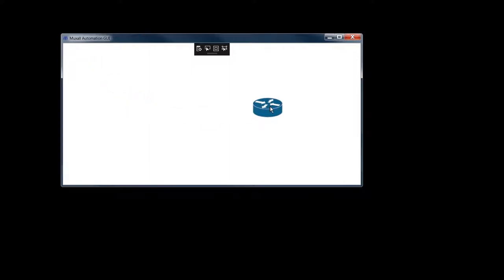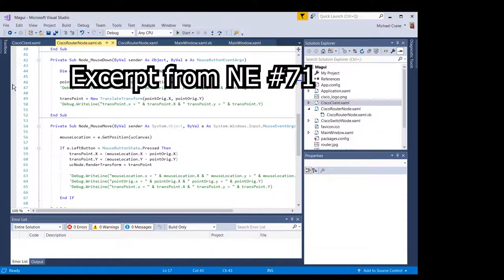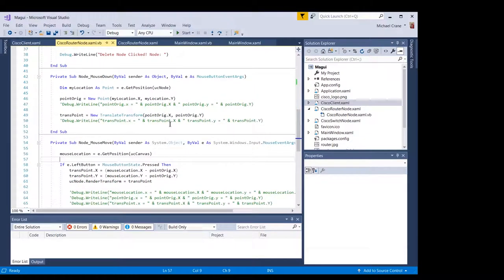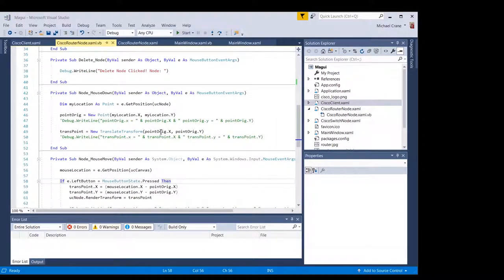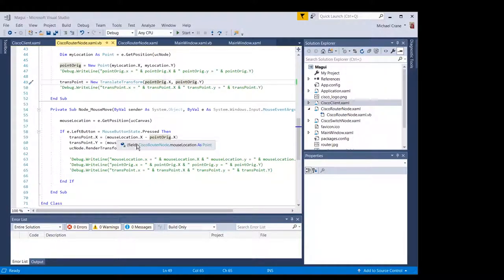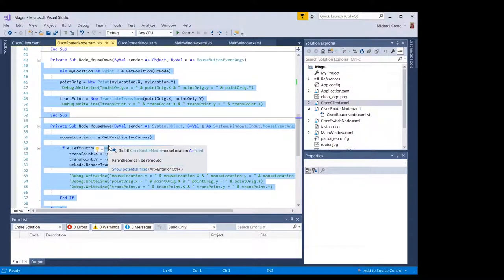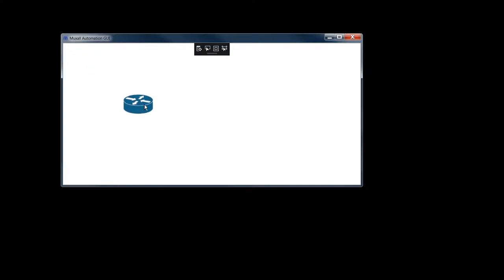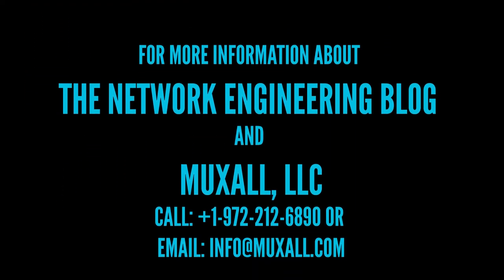NE #72 WPF Drag-And-Drop aka Runtime Moving A Control With Mouse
This is a very short video that shows how to Drag-And-Drop a control in Windows Presentation Foundation.

Michael Crane
Muxall LLC
Dallas, Texas, USA